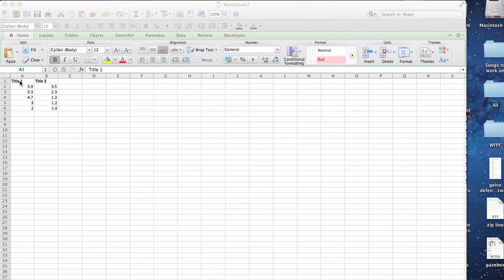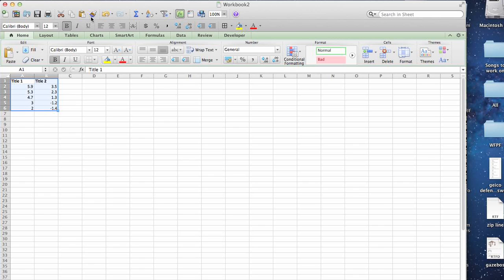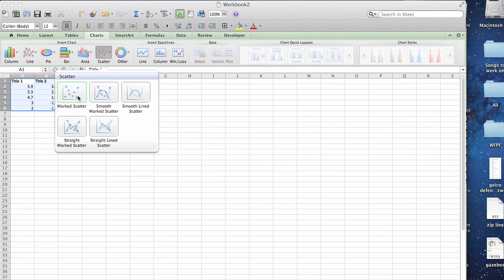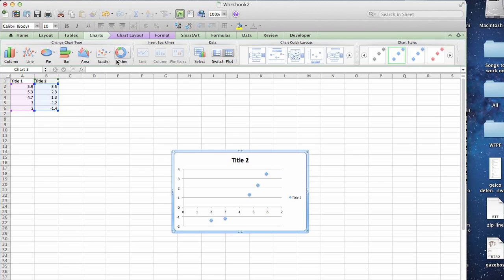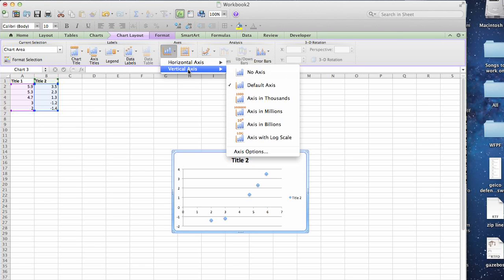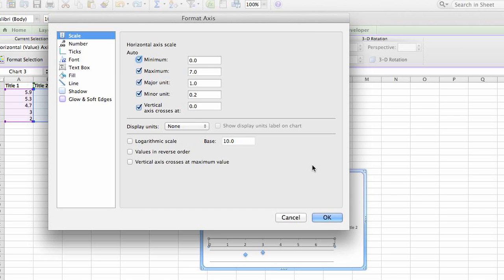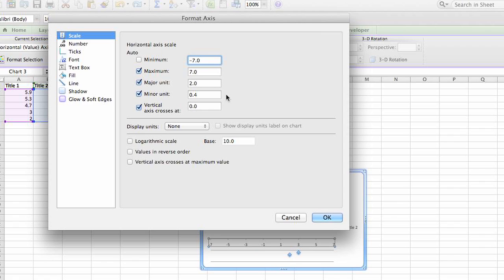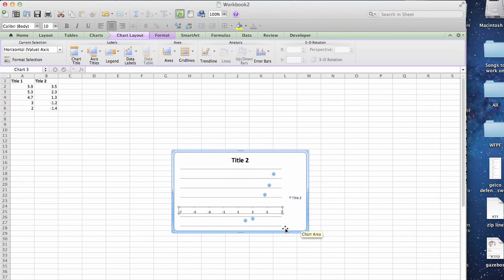How to Do a Standard Curve Using Microsoft Excel : Microsoft Excel Tips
Doing a standard curve using Microsoft Excel is a process that begins after you've already entered in the rest of your data. Do a standard curve using Microsoft Excel with help from an expert with more than a decade of experience working with Microsoft Office and Adobe Creative Suite in a professional capacity in this free video clip.